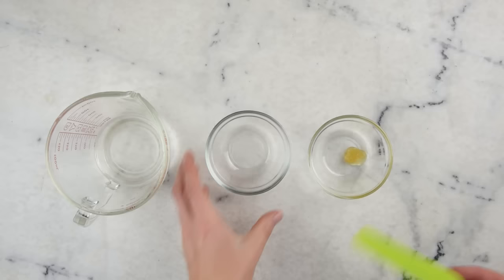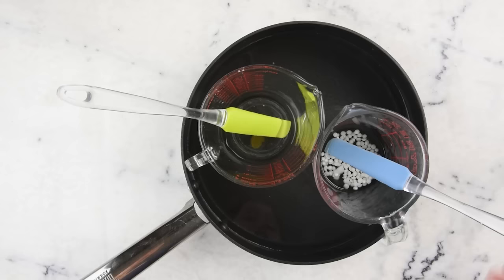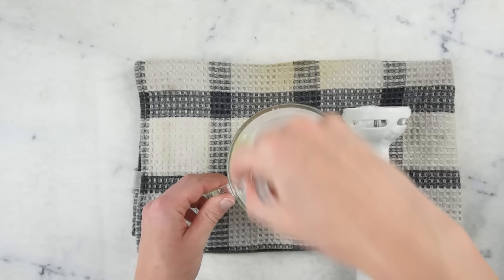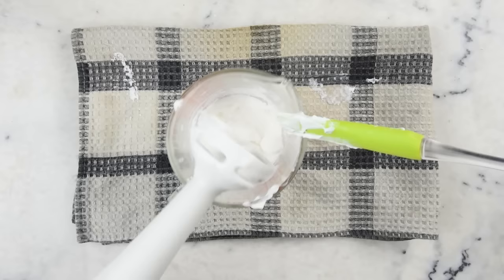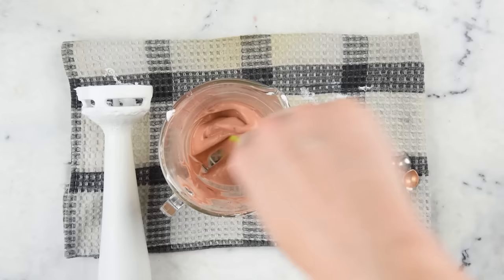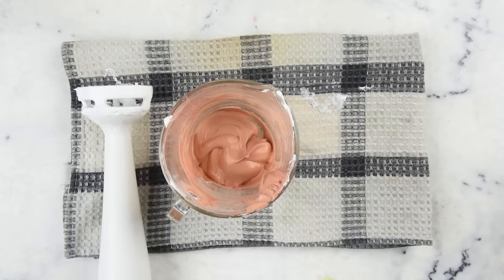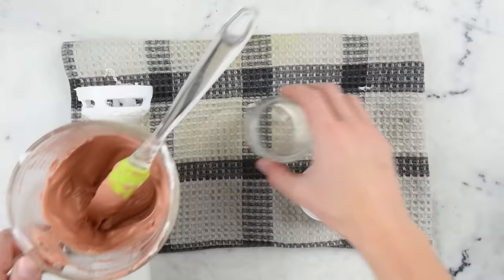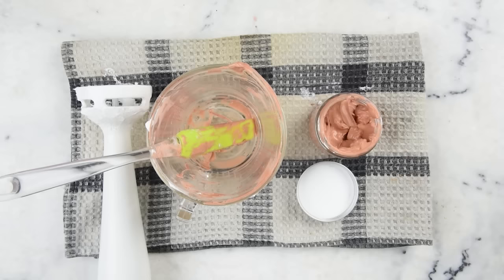How to Make DIY Summer Shimmer Body Lotion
My book!

RECIPE

7g | 0.25oz complete emulsifying wax (NOT beeswax!)
18g | 0.63oz safflower oil

3g | 0.1oz raw honey
2g | 0.07oz vegetable glycerin
70g | 2.5oz just-boiled water

4 drops lavender essential oil
6 drops eucalyptus essential oil (globulus or radiata)

~3/8 tsp bronze mica
~3/8 tsp gold mica

You can use any of these four emulsifying waxes:

Emulsimulse [INCI: Glyceryl Stearate, Cetearyl Alcohol, and Sodium Stearoyl Lactylate]
Polawax [INCI: Cetearyl Alcohol, PEG-150 Stearate, Polysorbate 60, and Steareth-20]
BTMS-50 [INCI: Behentrimonium Methosulfate, Cetyl Alcohol,  Butylene Glycol]
E-Wax NF [INCI: Cetostearyl Alcohol and Polysorbate 60]

INGREDIENTS

Emulsifying Wax NF

Safflower oil

Raw honey

Vegetable glycerin

You can also check out for a list of places to shop all over the world.

EQUIPMENT

NorPro Jar/Icing Spatula

2-cup Pyrex Measuring Cups

Tiny measuring spoons

Immersion blender

ON PRESERVATIVES

What preservative should I use? How much of it should I add?